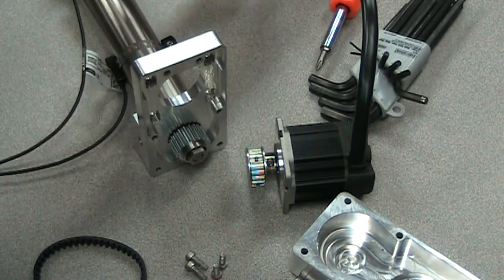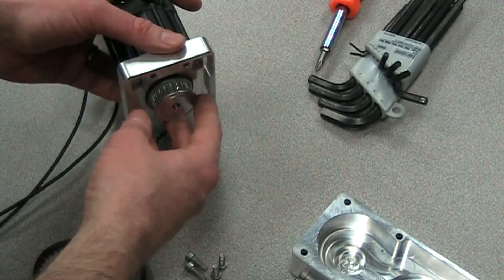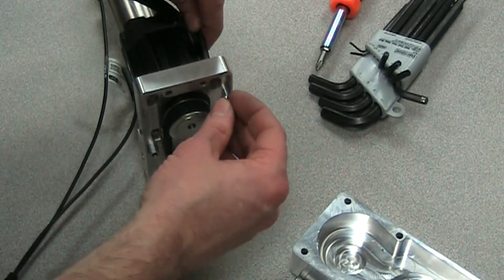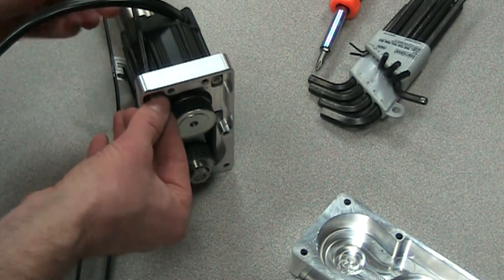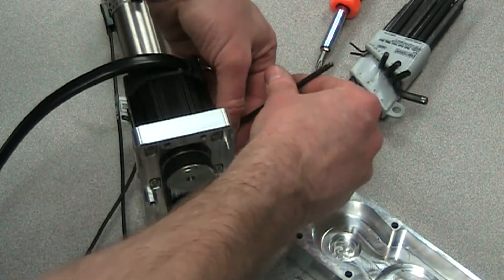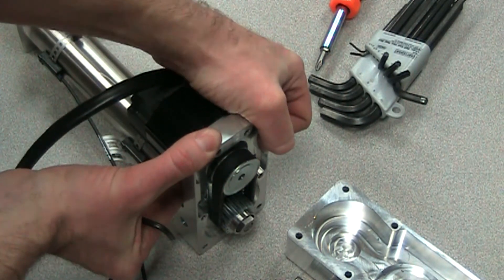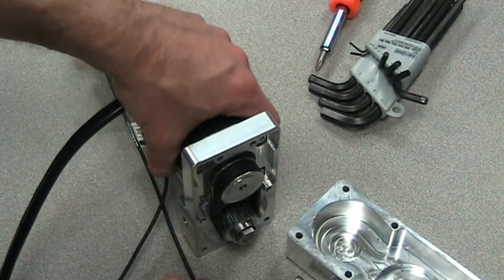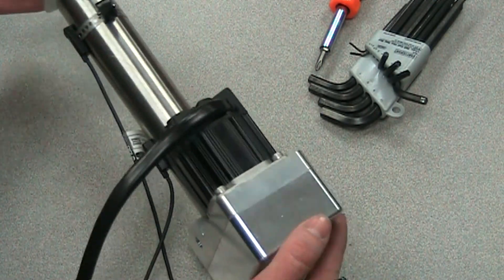Motor Installation on ERD Reverse Parallel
Motor Installation on Tolomatic ERD Reverse Parallel